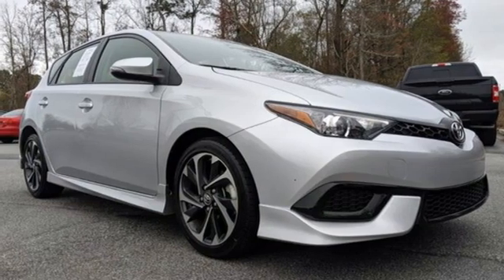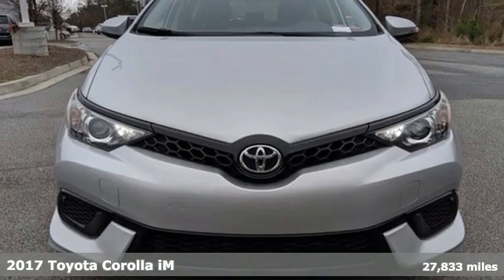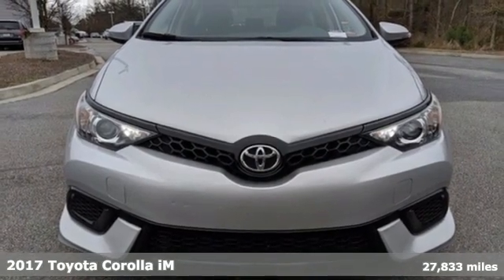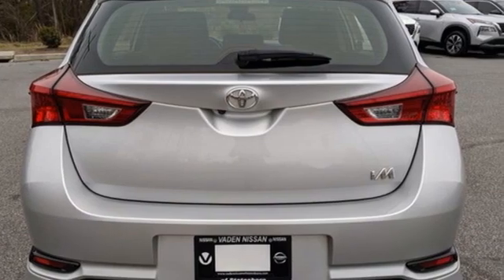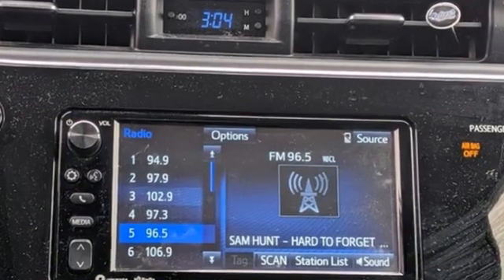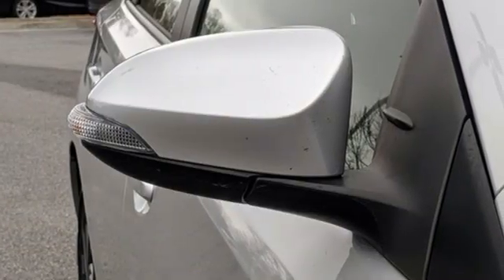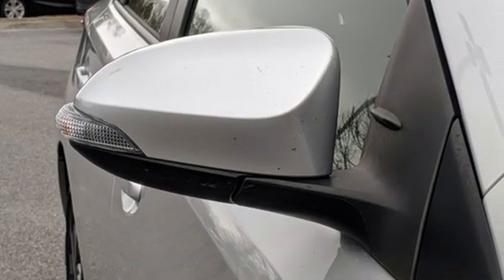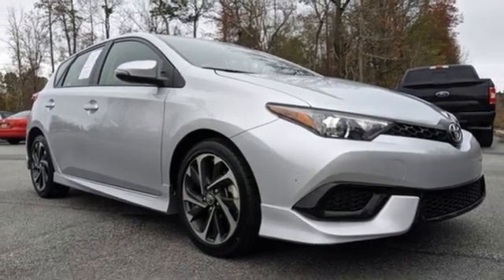Used 2017 Toyota Corolla iM Statesboro, GA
Year: 2017
Make: Toyota
Model: Corolla iM
Trim: Base
Engine: 4 1.8 L
Color: Silver
Interior: Black
Mileage: 27833
Stock #: HJ549772
VIN: JTNKARJE4HJ549772
Recent Arrival! Odometer is 8070 miles below market average! Priced below KBB Fair Purchase Price!Clean CARFAX. CARFAX One-Owner.Vaden Nissan of Statesboro is very proud to offer this charming-looking 2017 Toyota Corolla iM In Silver.

Vaden Nissan of Statesboro is proud to serve Savannah, Vidalia and Hinesville, GA with quality Nissan cars, trucks and SUV. With models like the Altima, Versa, Sentra, Murano and Frontier, we have something for every taste and need. If you're looking for a used car, truck or SUV in Statesboro, we can assist you there as well. Visit our inventory page to see our large collection of pre-owned vehicles by top manufacturers. With great programs, including special deals for military members and their families, first time buyers, students and graduates it is easier than ever to get into your perfect new or used car.

We are not just a Statesboro Nissan dealership, we also provide a full line of services dedicated to our Georgia customers. From Nissan service and auto repair performed by expert mechanics, to OEM Nissan parts and accessories, to car loans and leases, and detailing and car washing Vaden Nissan of Statesboro is the smart choice for your automotive needs. We also offer car rentals in Statesboro at our Statesboro location of Savannah Car Rentals.

Come in and say hi! We're located at 686 Brannen St. in Statesboro, GA, or you can give us a call.
Address:
686 Brannen St